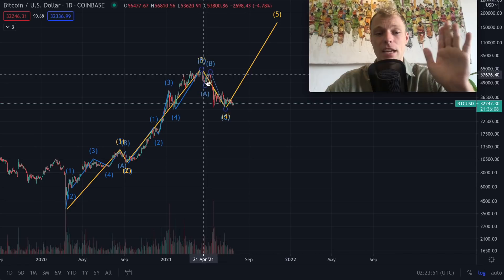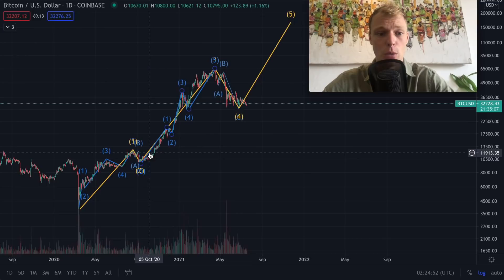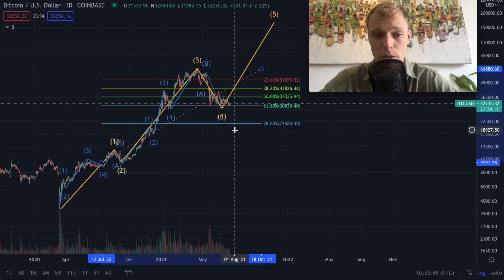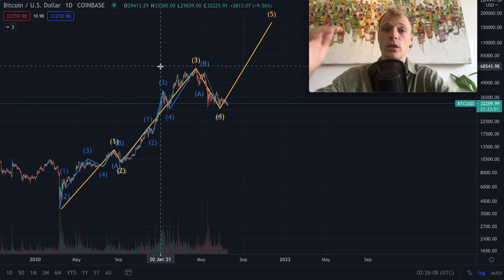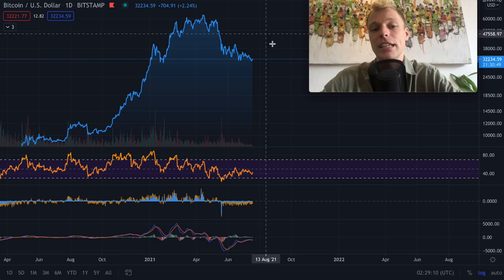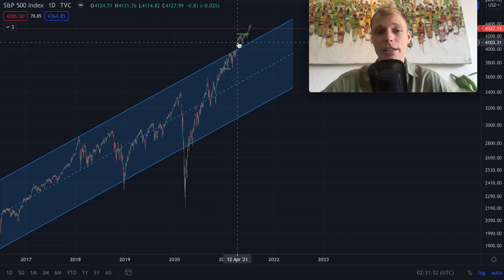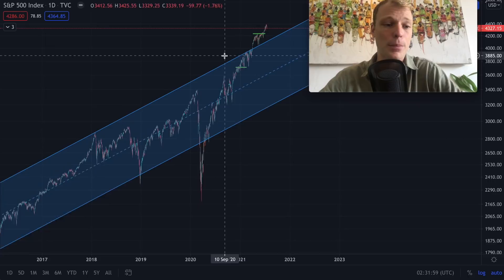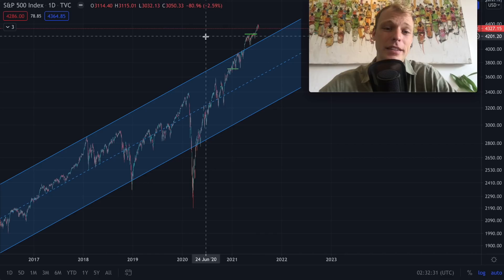WARNING TO ALL BITCOIN BEARS!!! (Bitcoin bullish case)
00:00 Intro
00:30 Bitcoin bullish case

In todays Bitcoin price prediction and trading analysis I will go over the most important signs in the Bitcoin chart right now.

Codes for Discounts:
50Blockchain for 50% deposit boost up to 1BTC